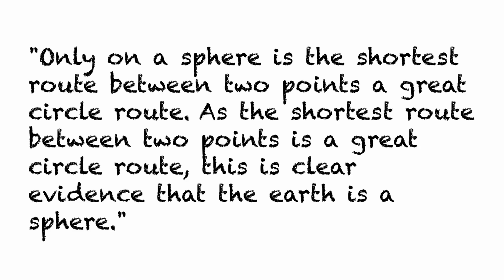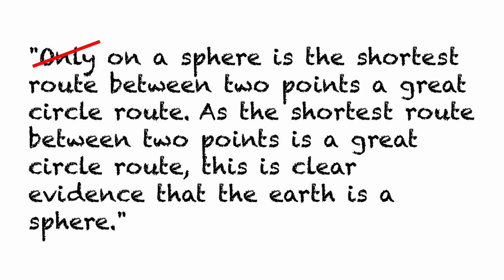Nathan Oakley and the Logical Fallacies of Doom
Nathan Oakley loves to bang on about logical fallacies in his flerf  debates, recently he had Bob the Science Guy on as a guest and Nathan was on top form! He kept on accusing Bob of asserting logical fallacies and really demonstrated that he doesn't actually understand what a logical fallacy is.

In this video we go through some of the logical fallacies that Nathan loves to bang on about in context of the video with Bob.